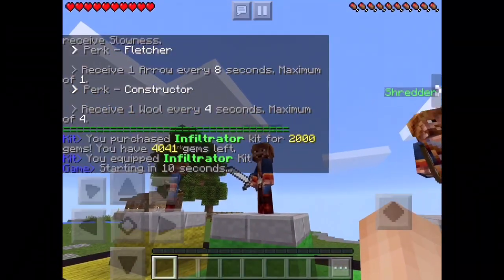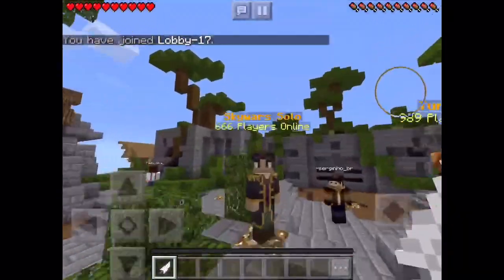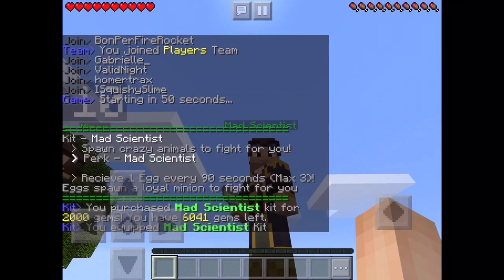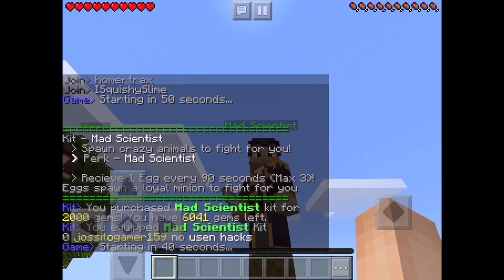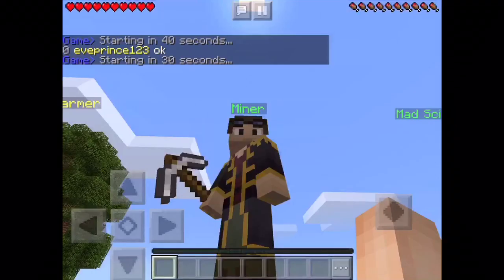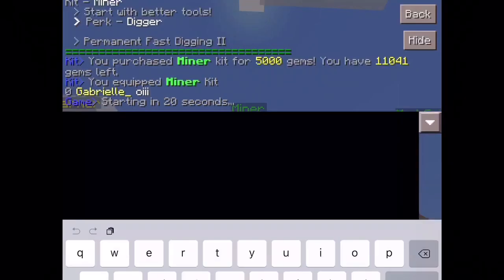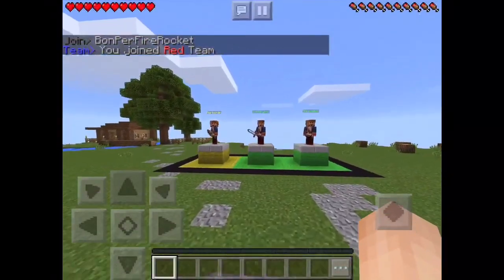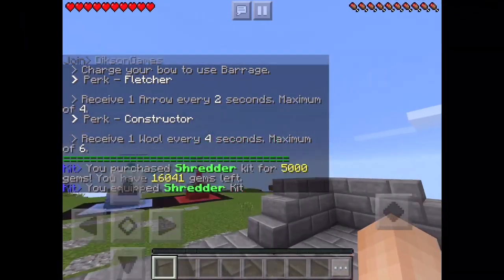PATCHED Minecraft PE Mineplex gems glitch / cheat | Get 14000 Gems + unlock ALL kits!! PATCHED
Hey guys this is my first video so i decided to make a turtorial of how to get 14000 gems and unlock all kits in minecraft pe mineplex. This is very easy so its worth doing it. The process is completly free and you DONT need computers or jailbroken decives.